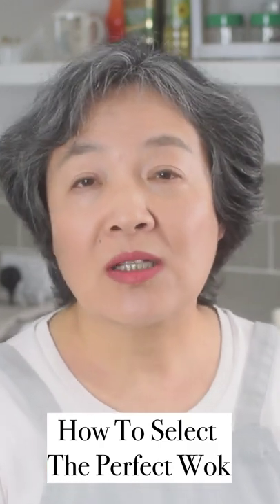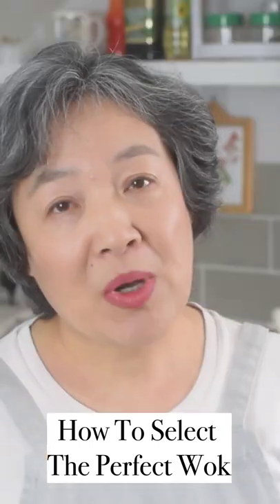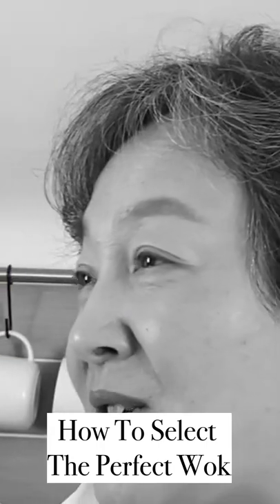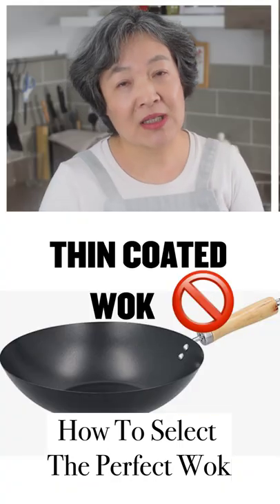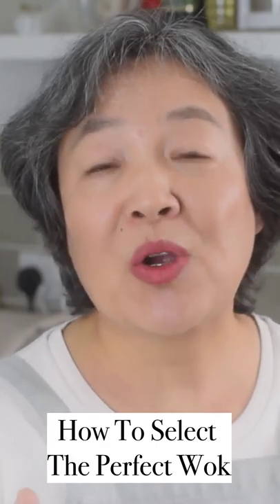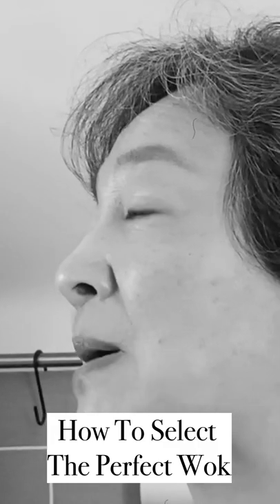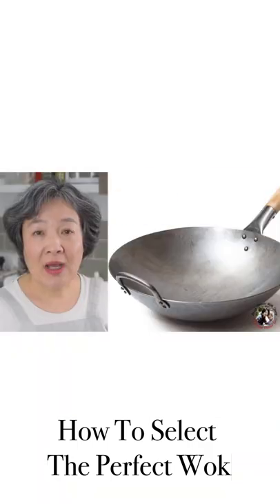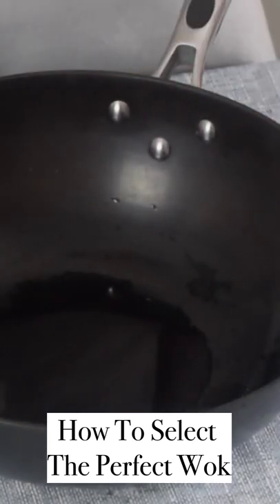Select The Best Wok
Selecting the best wok might feel daunting, so I made this quick video telling you why a High-Carbon Steel wok is the best wok you could choose and why you should stay clear of stainless steel wok, steel coated wok, or cast iron wok.